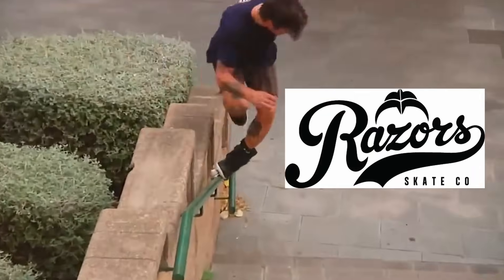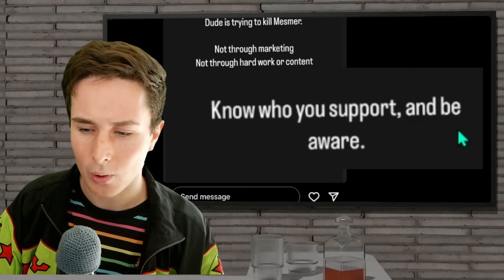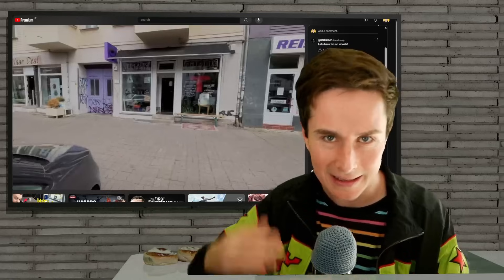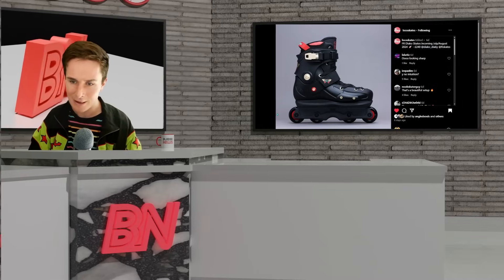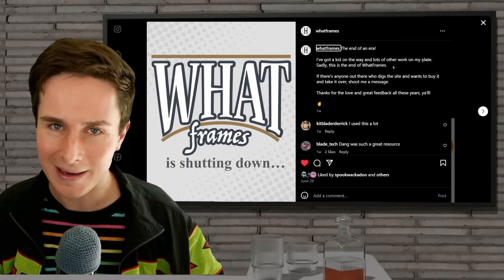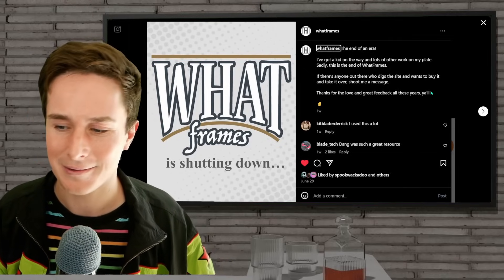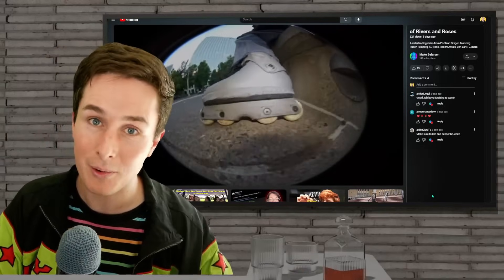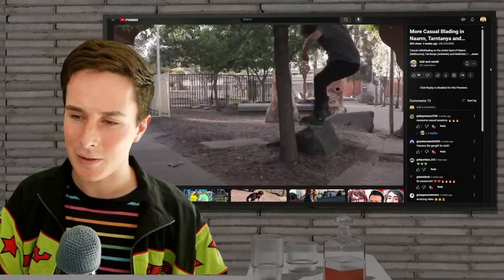RAZORS DID WHAT? Mesmer vs Razors, FR x Oysi, Another New Skate Company & More Blader News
Billy O'Neill accuses Razors of stopping shops from stocking Mesmer skates, Diako Diaby gets his first pro skate, FR collabs with Oysi. This and much more rollerblading news, your free recap of all things aggressive inline over the last month.

0:00 Intro
Vankovtun P-rail Transfers

0:39 Razors x Ghetto Comunity
1:37 Razors vs Mesmer
6:57 Thisissoul NEW Berlin Store
8:05 FR Diako Pro Skates
9:08 FR x Oysi Frames
11:14 NEW SKATE COMPANY

13:23 Other New Skates
NEW Kaltik Skates

16:28 Other New Products

18:21 Underrated Edits

19:17 Last Episodes Comments